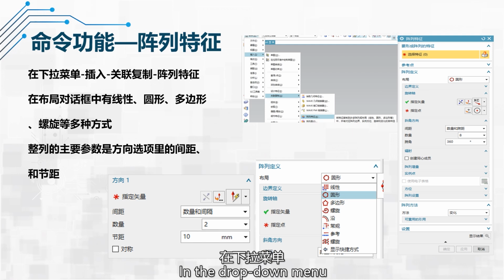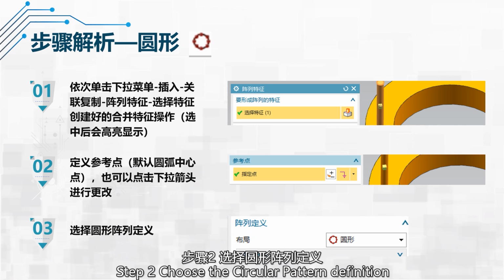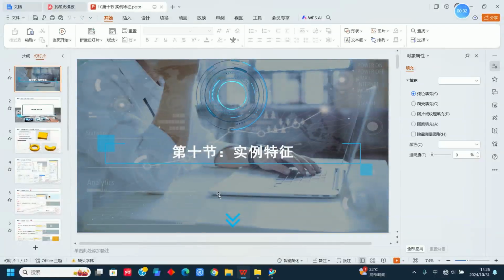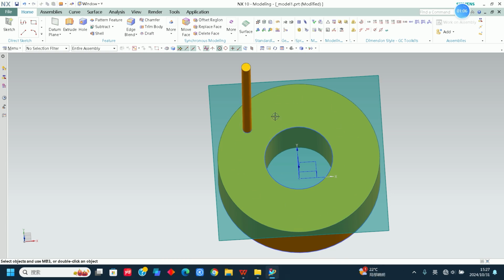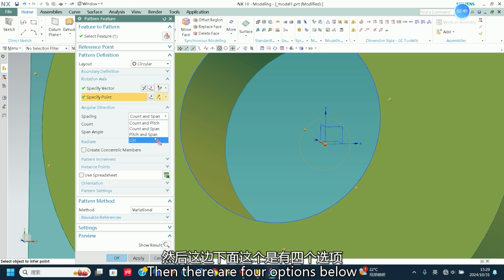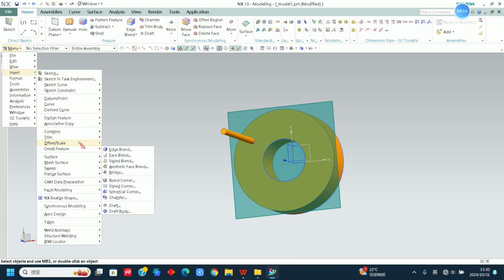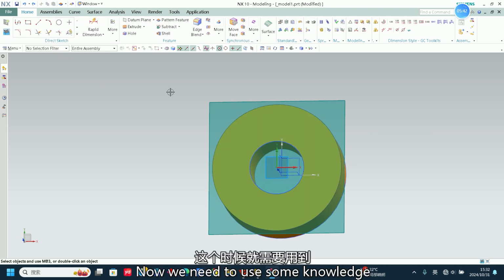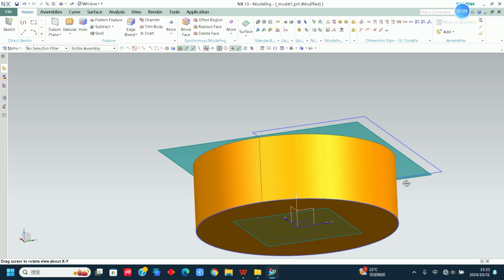1 10 Case Study Features